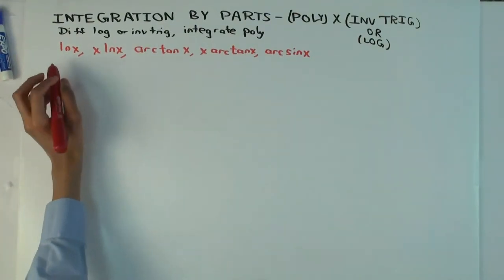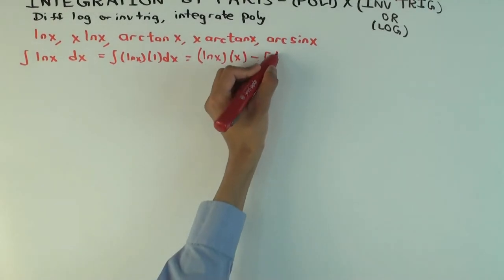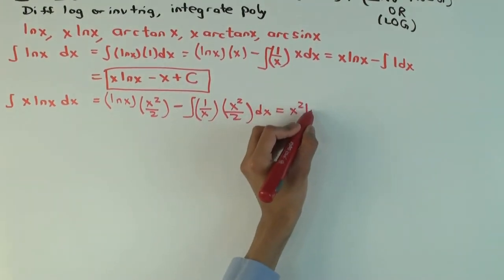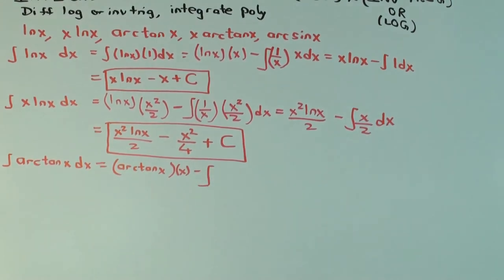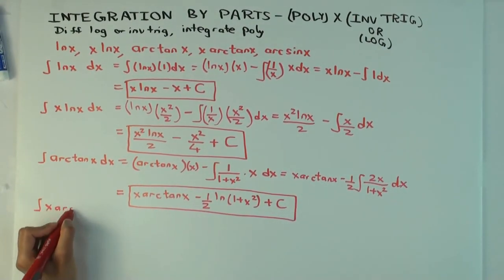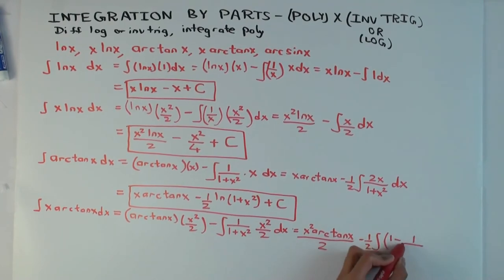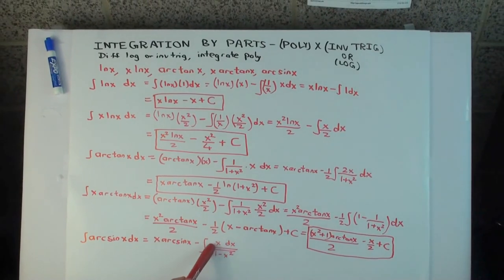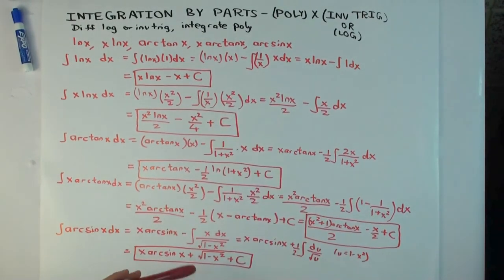Integration by parts: polynomial times (inverse trigonometric or logarithmic)